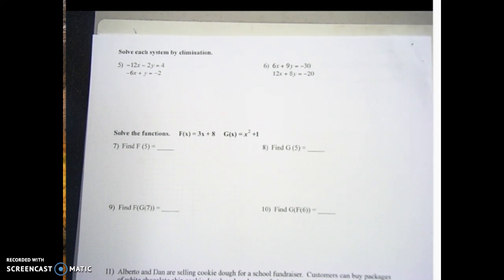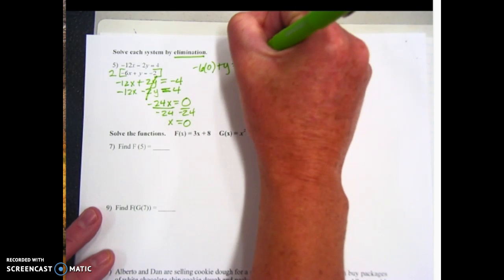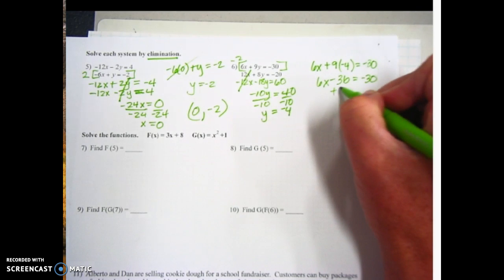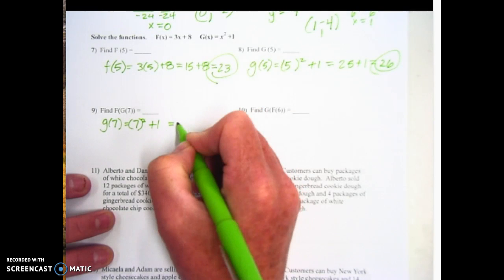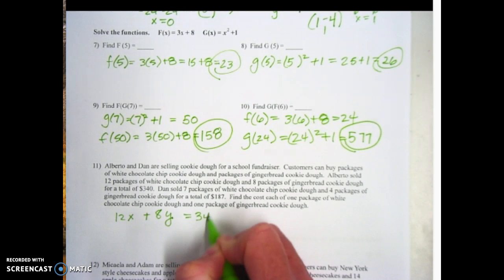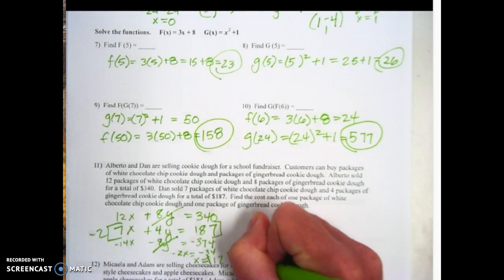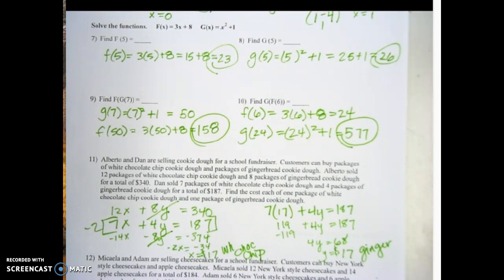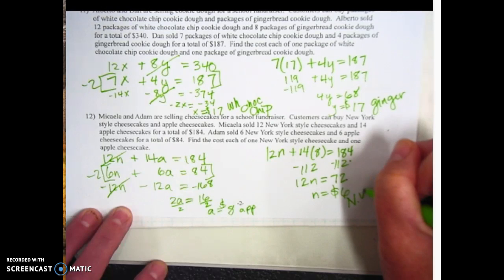A2H Chapter 3 Practice Test (Page 2)